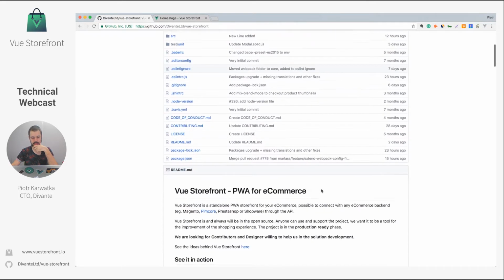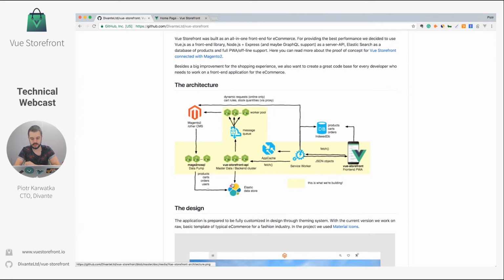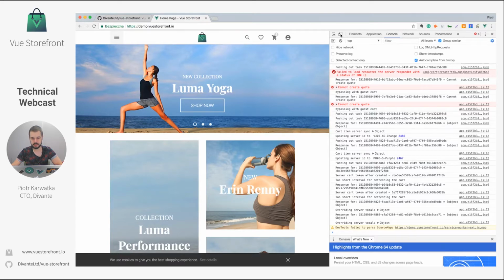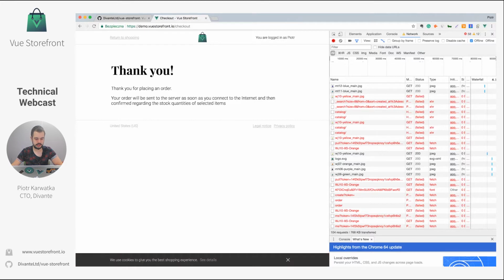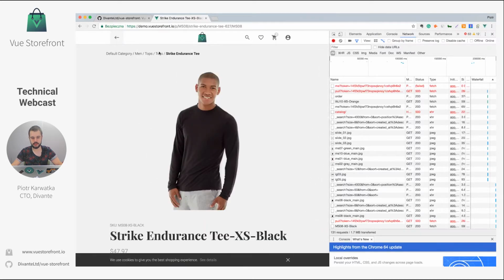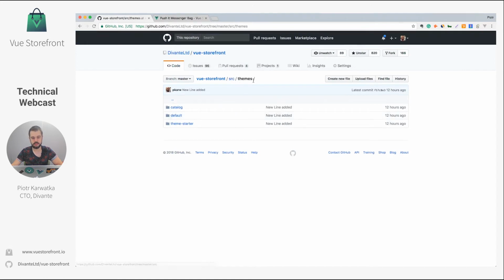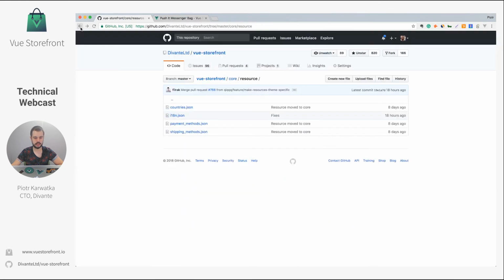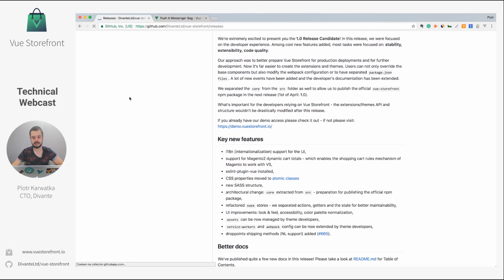Vue Storefront Technical Webcast #1: Demo + The architecture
Vue Storefront is a standalone PWA storefront for your eCommerce, possible to connect with any eCommerce backend (eg. Magento, Pimcore, Prestashop or Shopware) through the API.

Vue Storefront is and always will be in the open source. The project is in the production ready phase.

PWA is a Web application which behaves the same way like the native:

- can be used without the internet connection,

- like an app - is blazingly fast,

- can be added to Home screen but without installation process,

- in contrast to Apps is linkable - easy to share,

- offers the same UX and UI like native apps, with push notifications etc.

So, our goal was to create Mobile-first, Offline-first eCommerce app which will be:

- Fault tolerant - because it can work even without Internet access, it can run without any central servers - there is no such traffic peak that will kill the service,

- We're to use all the PWA benefits - app manifest to install it on the home screen, use Service Workers to cache data etc. More on that later!

- Would be great if we can achieve the response times within few dozen milliseconds per interaction,

- The storefront is also designed to be platform agnostic - so to be able to integrate the same way with Magento, Pimcore, Shopify Plus or other platforms.

In the end, we just wanted to play with the newest technologies and have fun in the process - so it's the reason we based on Node, ES2016, Vue.js and Elastic.